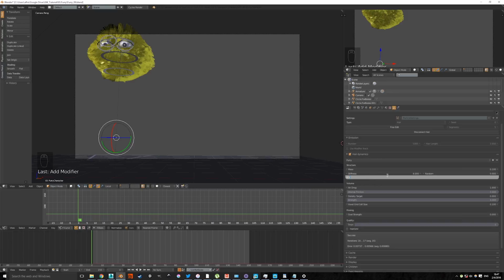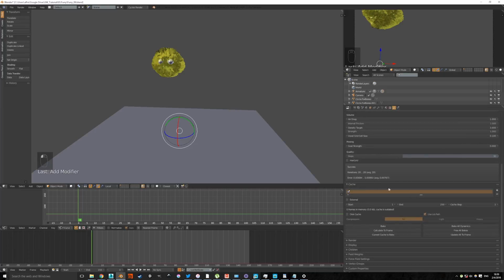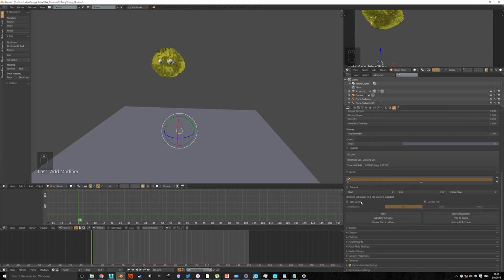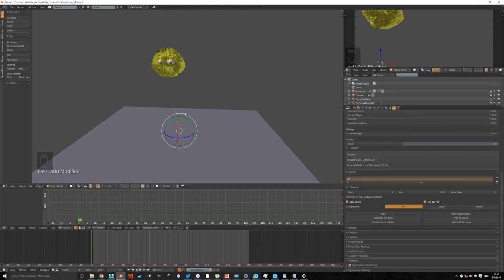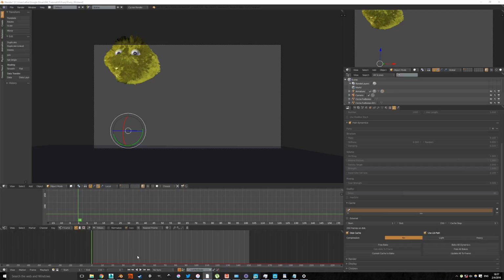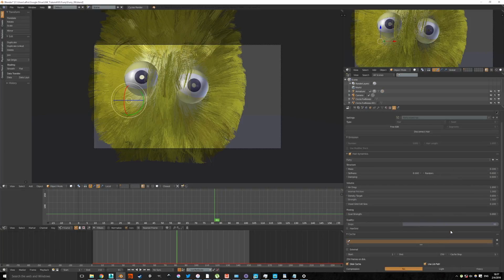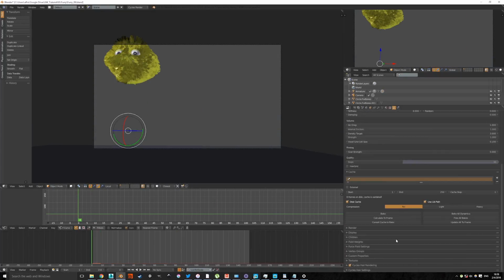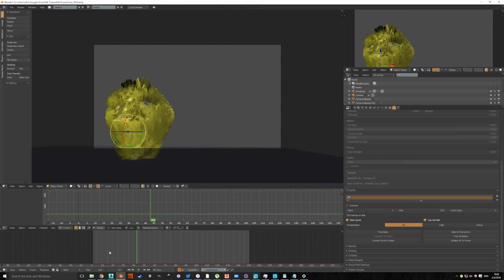FinishingHairSimulation [21] - Project Furry